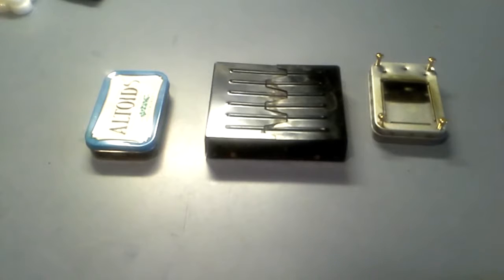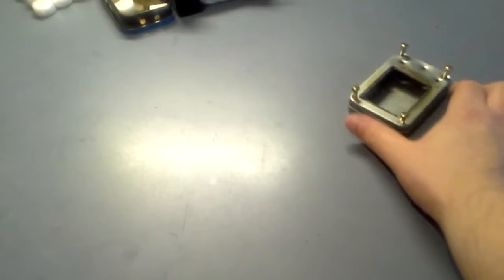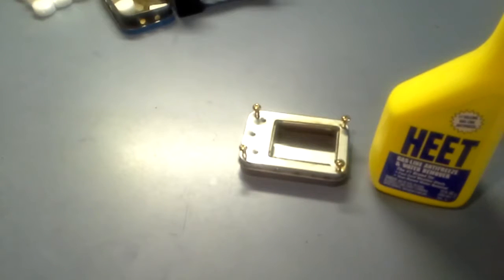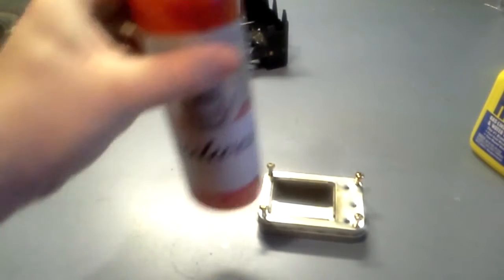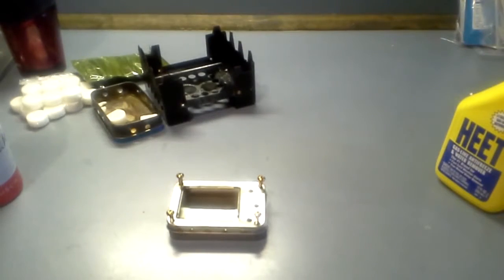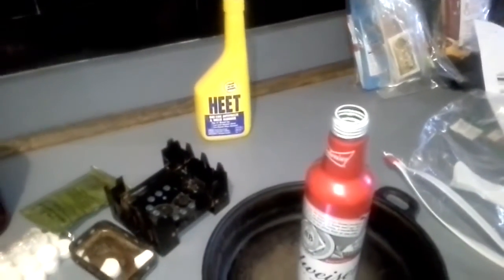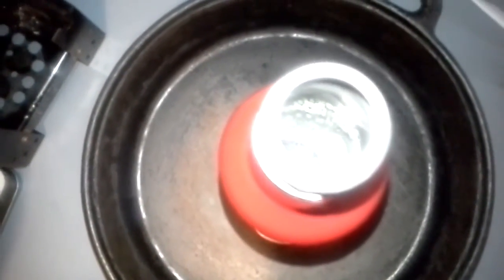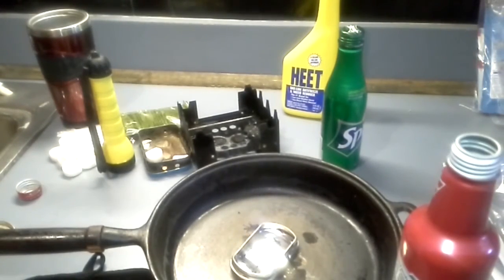Broke a** prepping 1 - boiling water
Being broke doesn't mean you have to die in bad situations. Here i show you how you can prep while spending as less as you can.